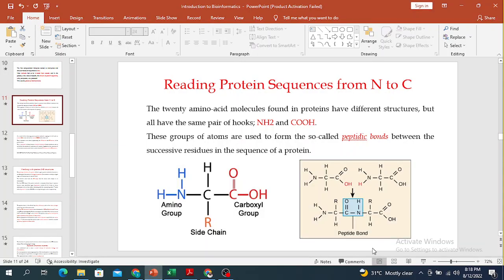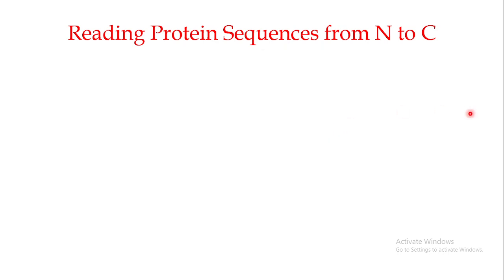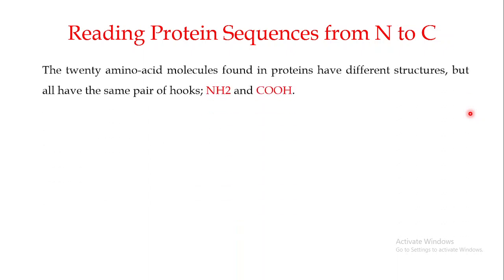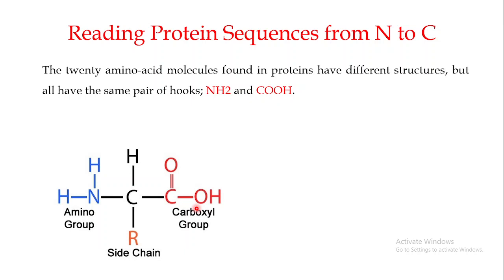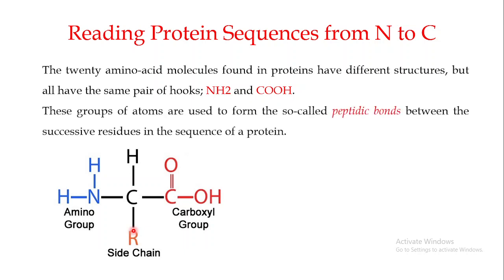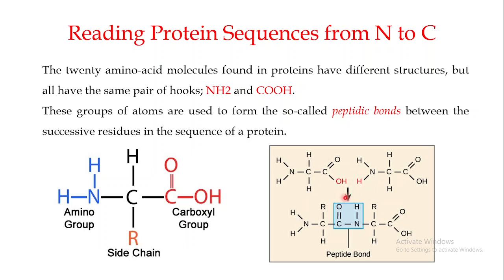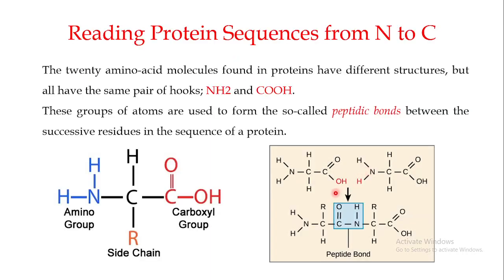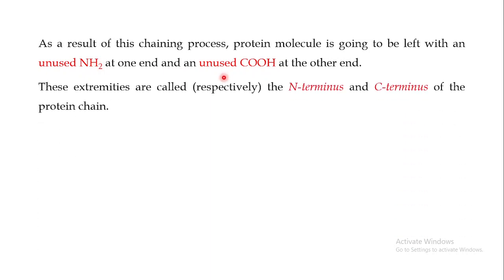Importance of Reading Protein Sequences from N to C Terminus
This is the 4th video in the series of videos on Bioinformatics and is focusing on Reading Protein Sequences from N to C terminus and its importance.
The link to the other 3 videos are the following
The twenty amino-acid molecules found in proteins have different structures, but all have the same pair of hooks; NH2 and COOH.
These groups of atoms are used to form the so-called peptidic bonds between the successive residues in the sequence of a protein.
As a result of this chaining process, protein molecule is going to be left with an unused NH2 at one end and an unused COOH at the other end.
These extremities are called (respectively) the N-terminus and C-terminus of the protein chain.
This is important to know because scientific convention (books, databases, and so on) defines the sequence of a protein, or of a protein fragment, as the succession of its constituent amino acids, listed in order from the N-terminus to the C-terminus.

MAVLD= Met-Ala-Val-Leu-Asp= Methionine–Alanine-Valine–Leucine-Aspartic